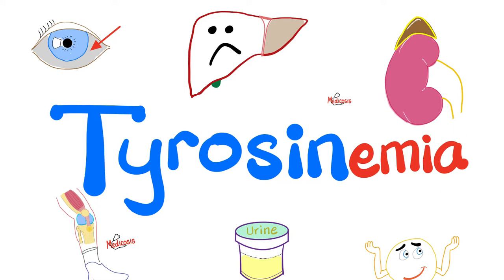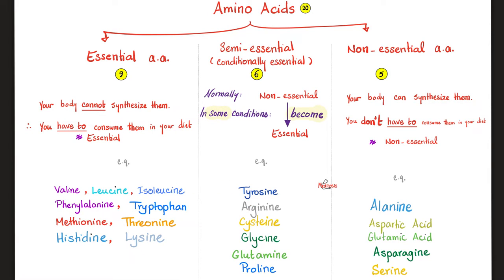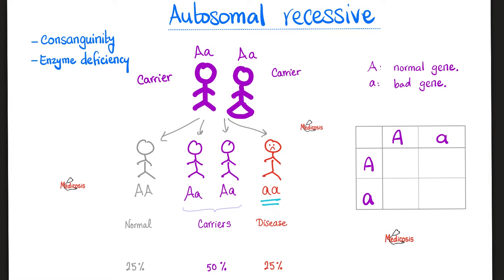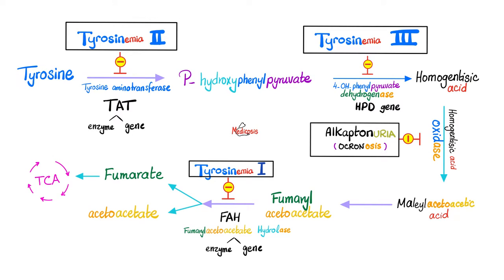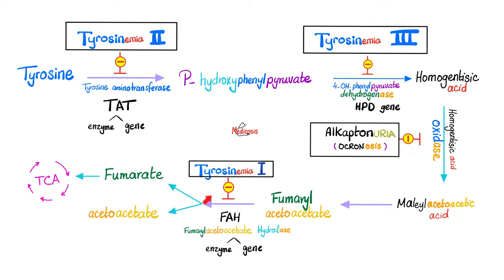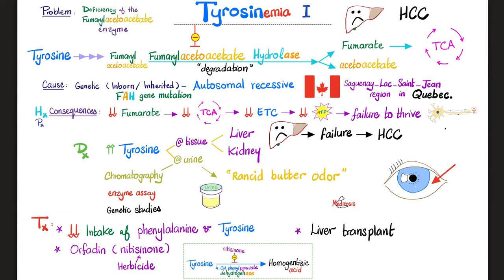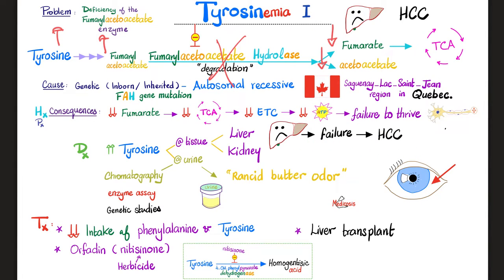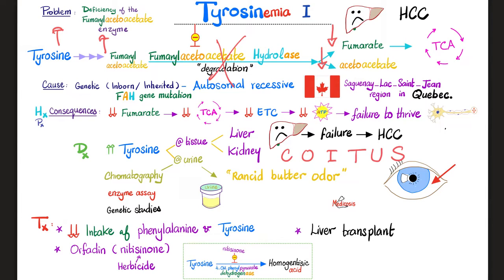Tyrosinemia (3 Types) - Inborn errors of metabolism - Symptoms, Diagnosis, Treatment - Biochemistry